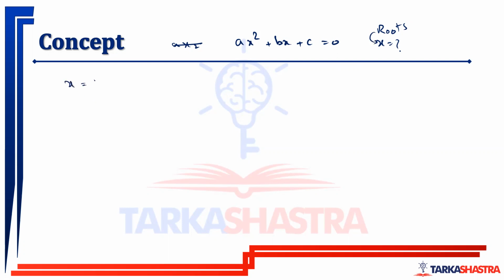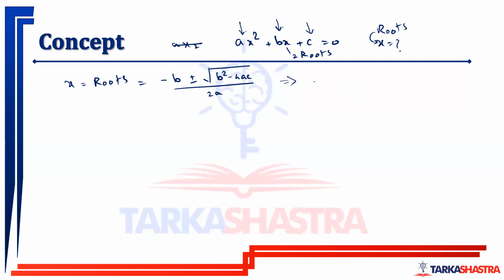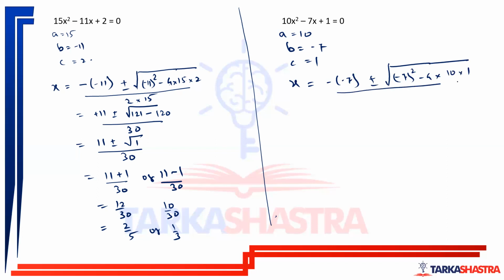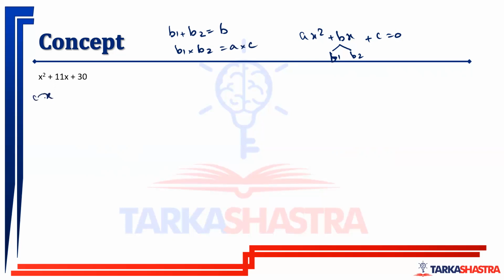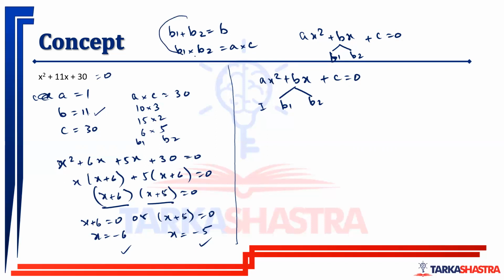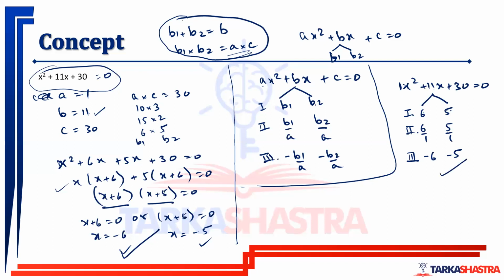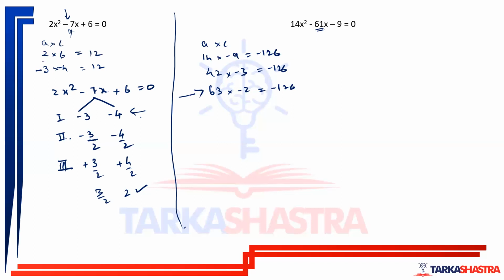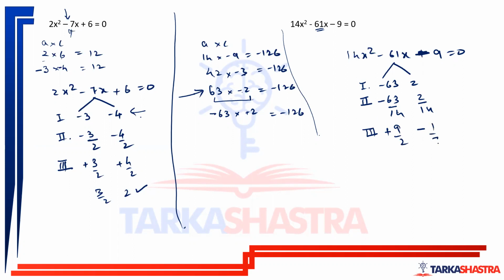Basic Session 19 | Quadratic Equations